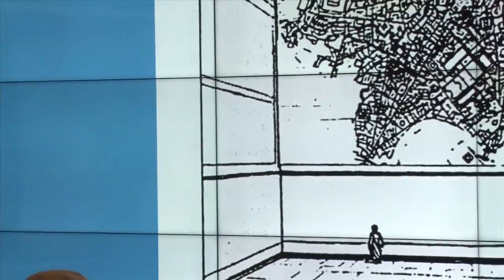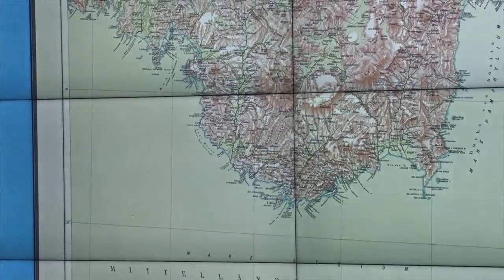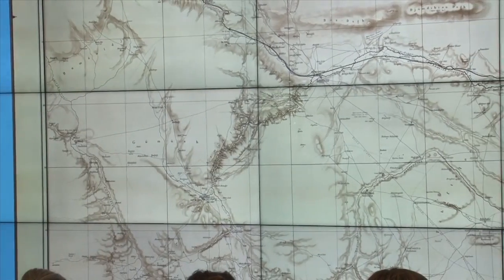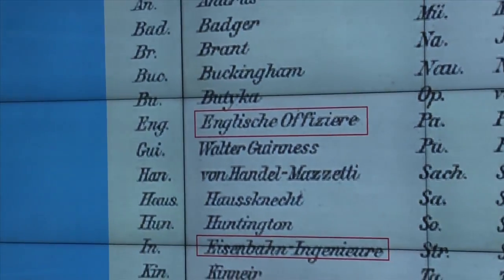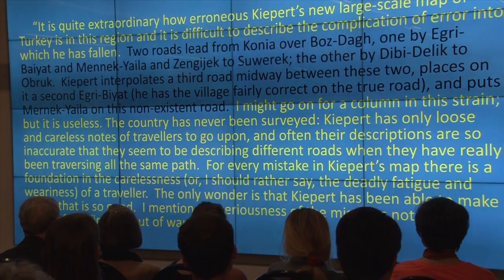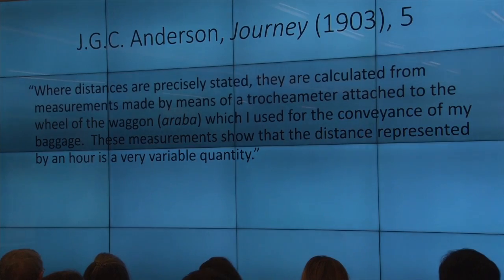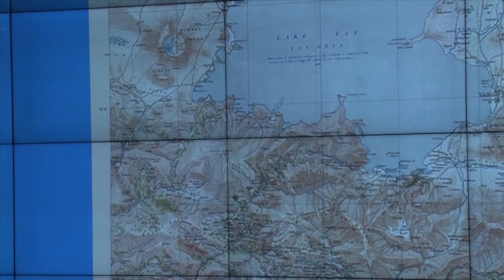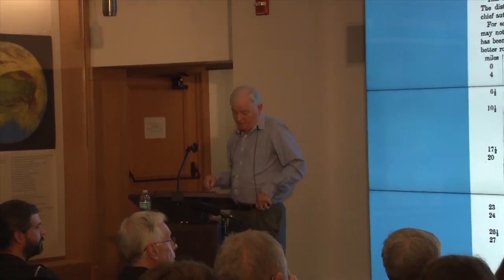Classical Cartography: Asia Minor, the Kieperts, and World War I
This topic exposes ironies and offers a cautionary tale: During World War I the standard maps of Asia Minor by Heinrich Kiepert and his son Richard become a mainstay for the British General Staff. However, serious flaws lurk in the Germans’ work, and alertness to them can curb our temptation to fault classical cartography for its arrested growth.